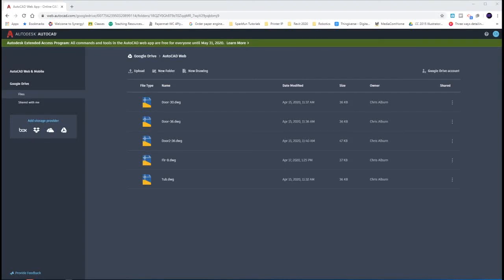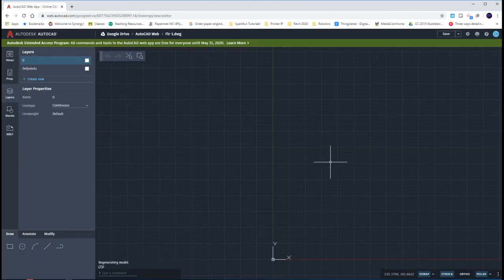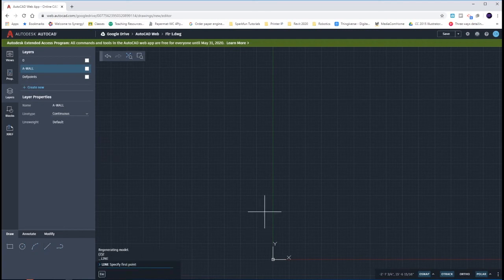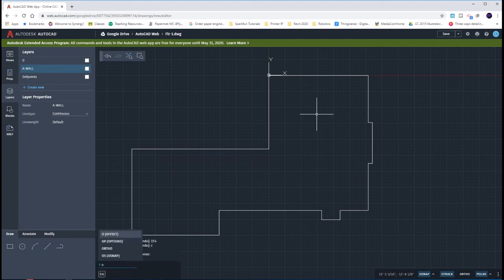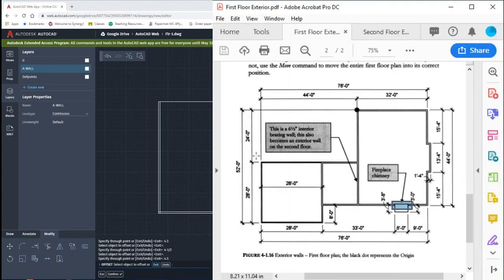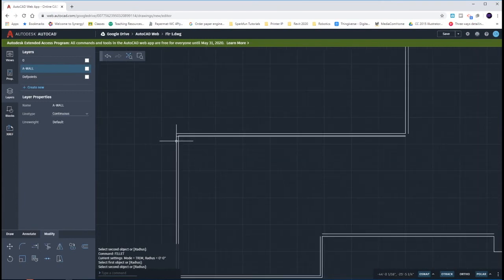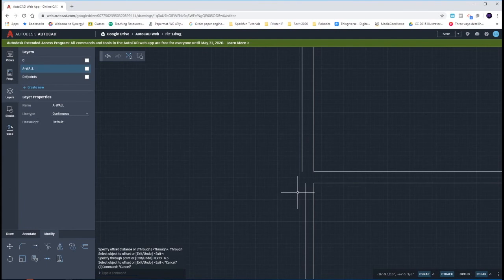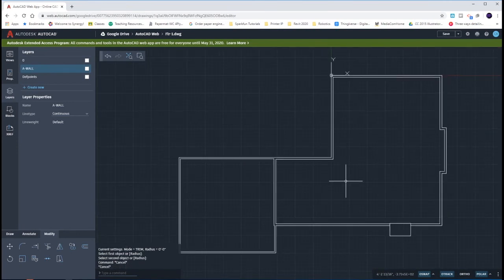First Floor Exterior Walls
Drawing the first floor exterior walls